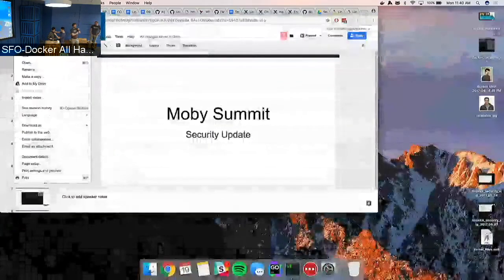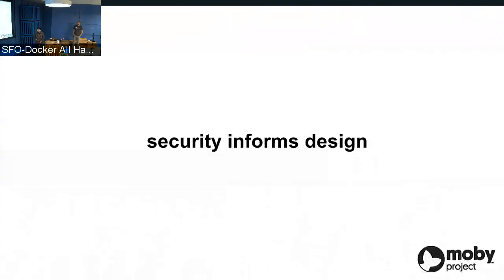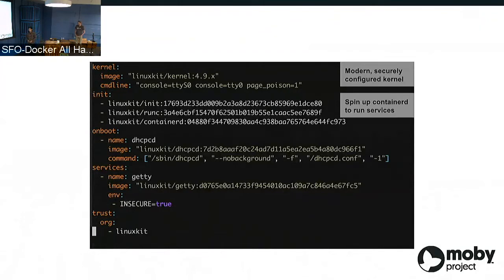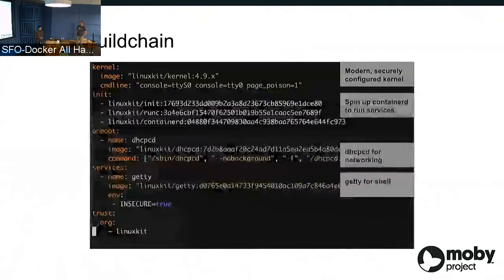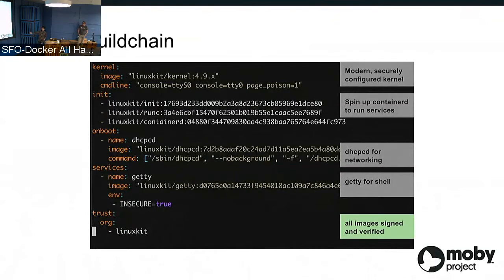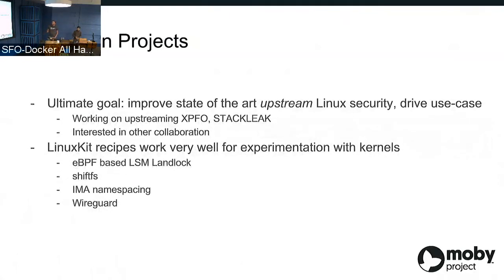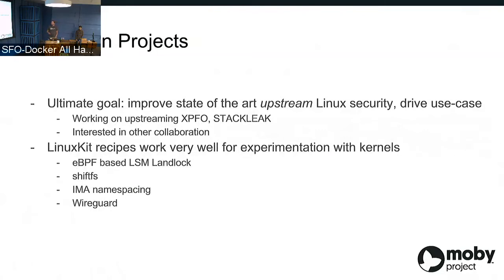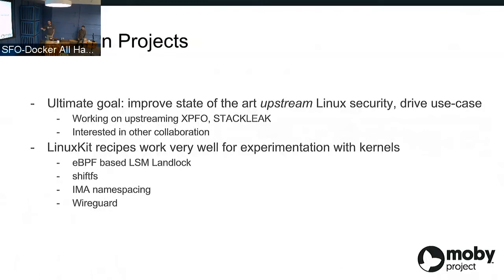Security Update at Moby Summit (LinuxKit, Security Scanning, Notary)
SIG Orchestration Security Summit Presentation + LinuxKit Security + Notary / container security scanning presentation